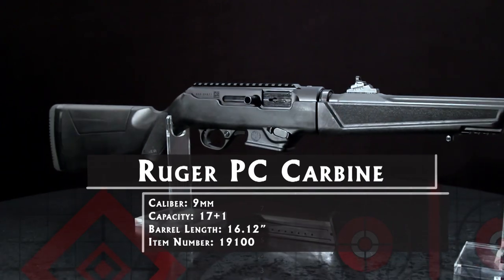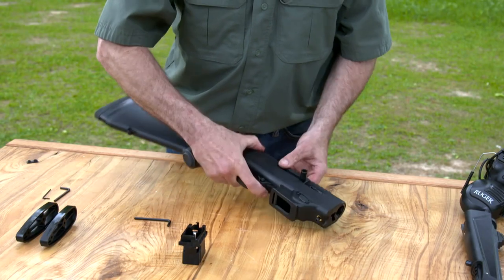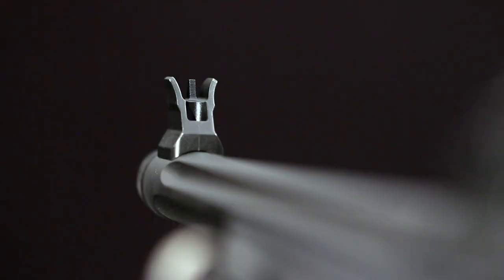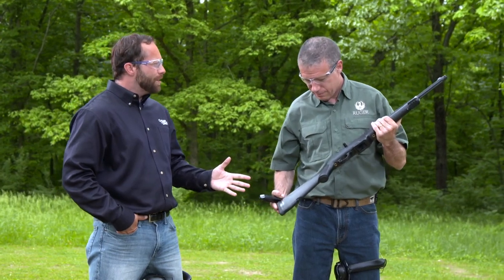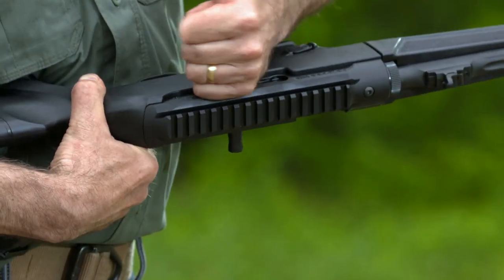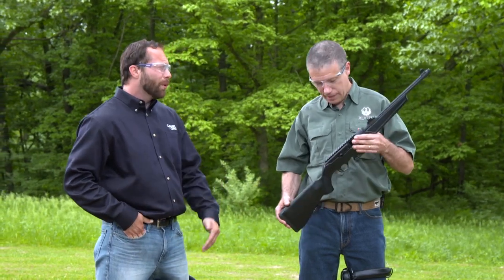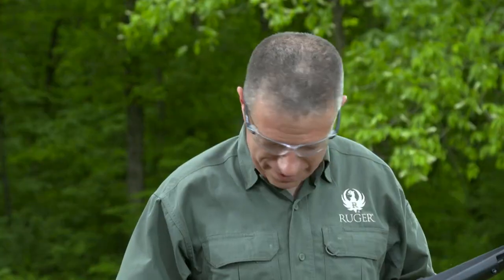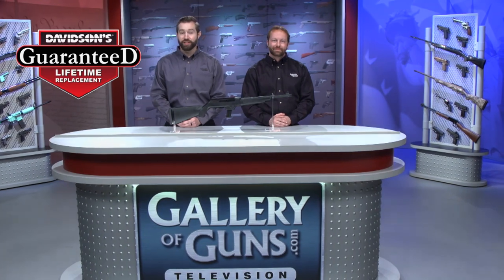Gallery of Guns TV 2018 - Ruger PC Carbine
Get an Instant Quote on this firearm by clicking this